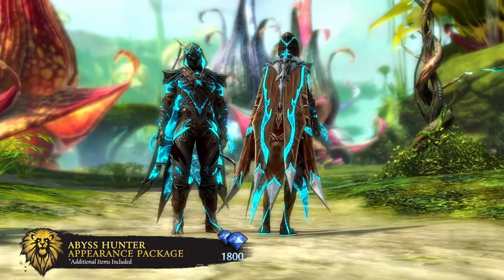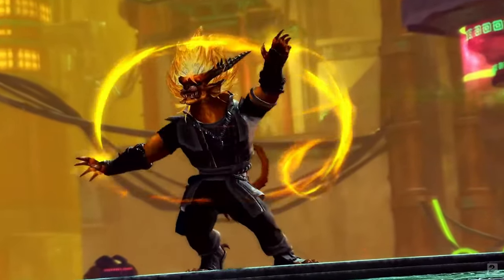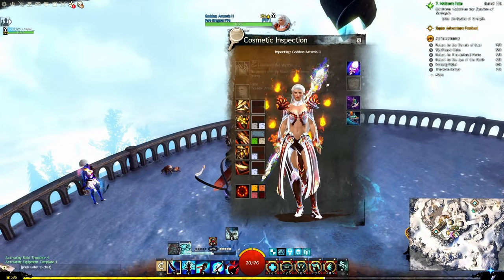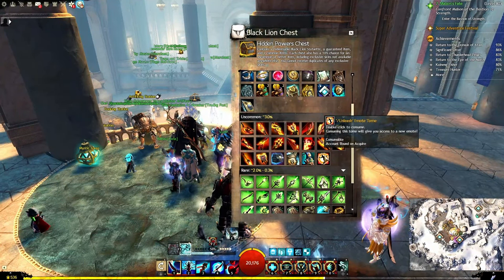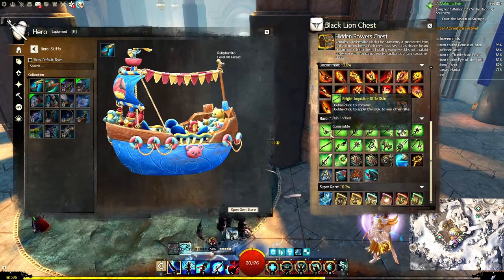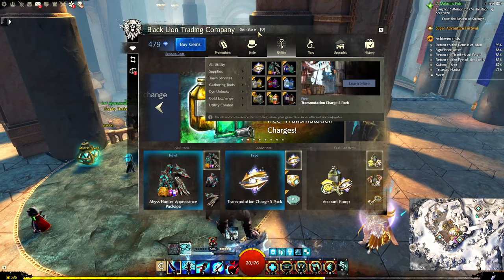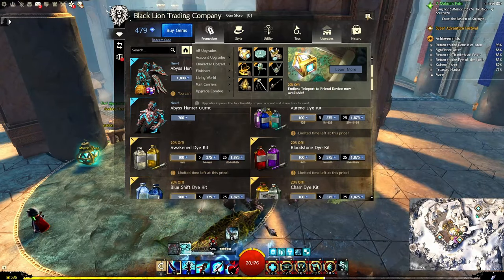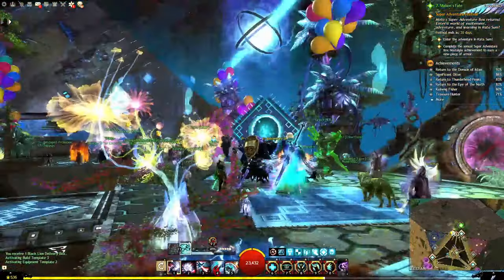GW2 | April 16th Black Lion Update!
Just running through the additions to the gem store today!